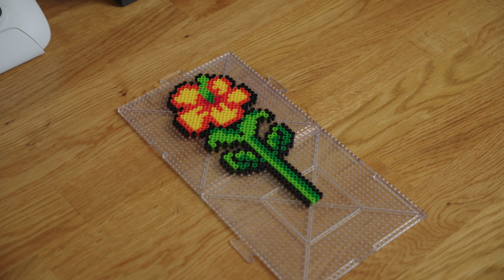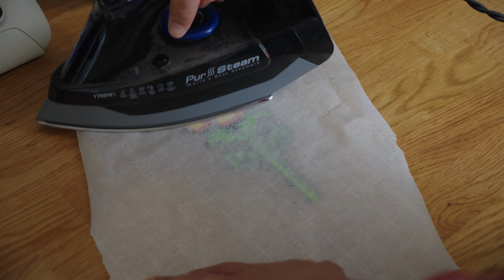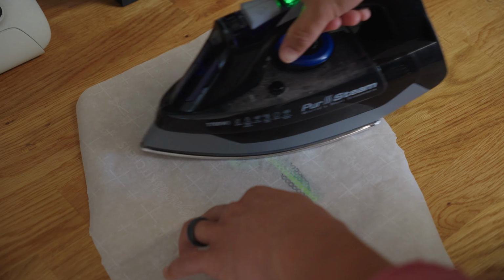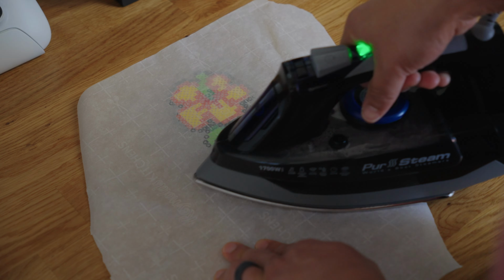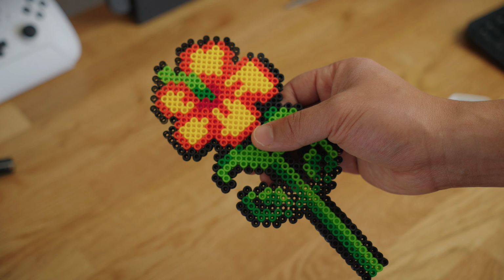How to Use Perler Beads | A Beginners Guide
In this video, I'll take you through the fascinating process of transforming these tiny beads into stunning, intricate artwork. Whether you're a seasoned crafter or just looking for a new hobby, you'll find inspiration and tips for creating your own Perler bead masterpieces.